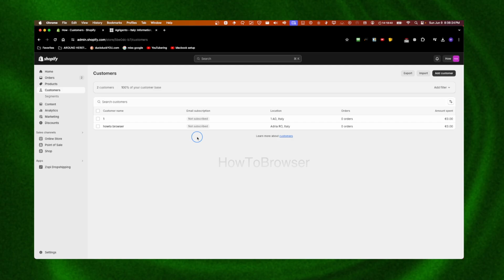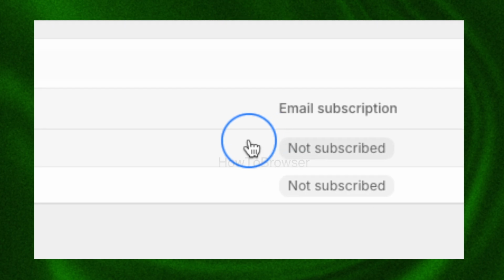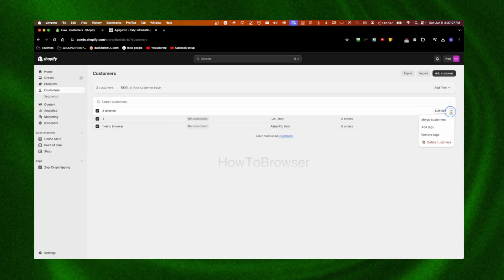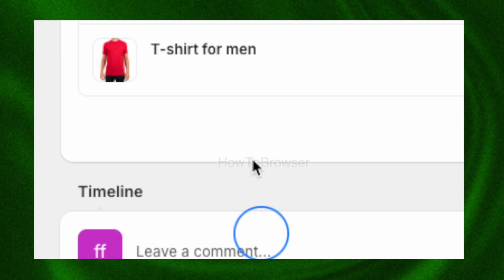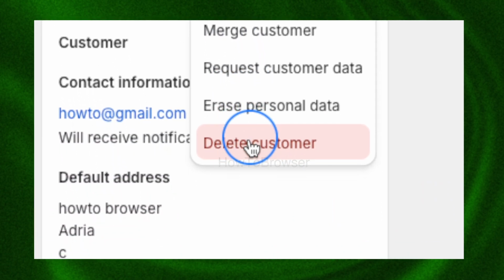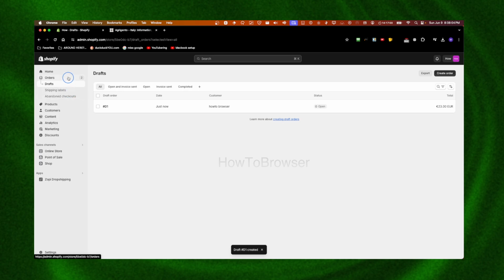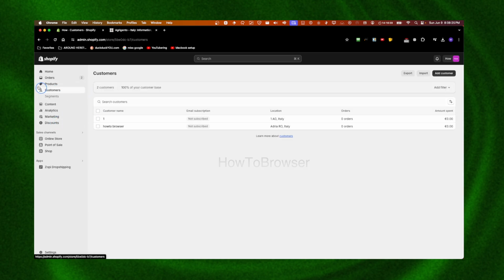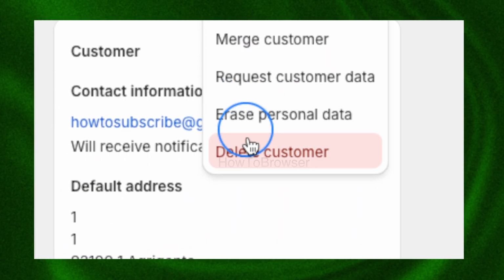How Can I Delete Customer Accounts In Shopify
Watch this short video till the very end because I'm gonna show you step-by-step how to delete customer account in Shopify. In this short tutorial I'll show you how you can delete customer on Shopify share this tutorial with your friends this is well that is about Shopify delete customer account